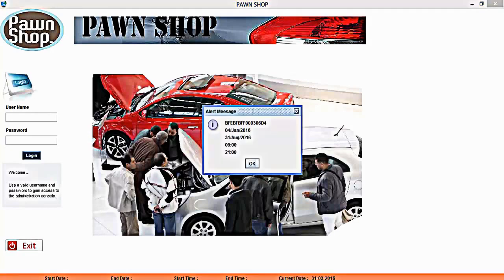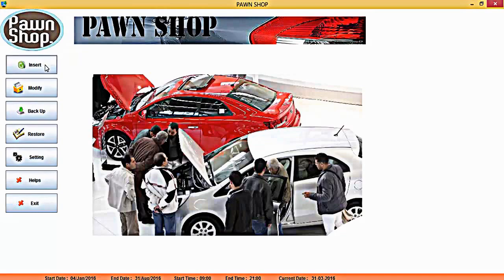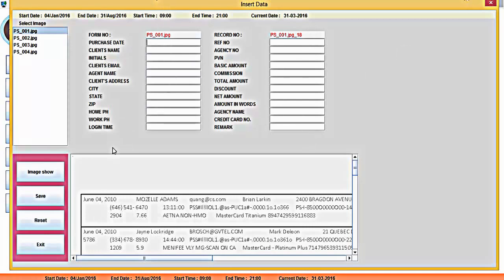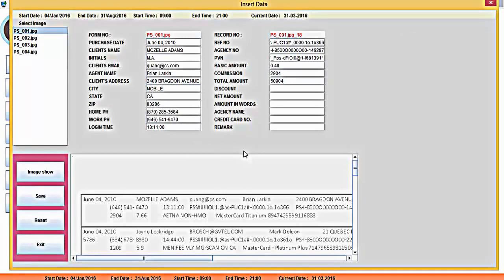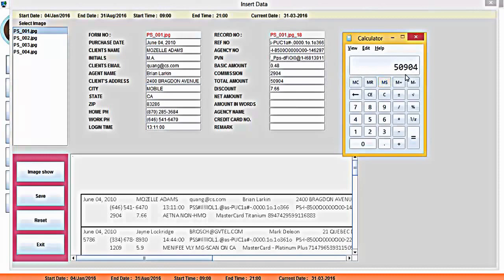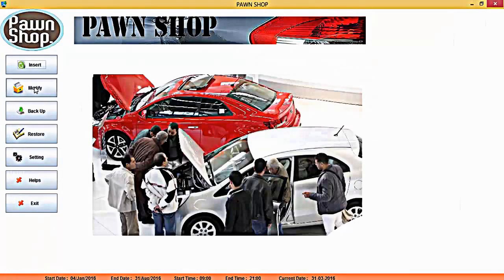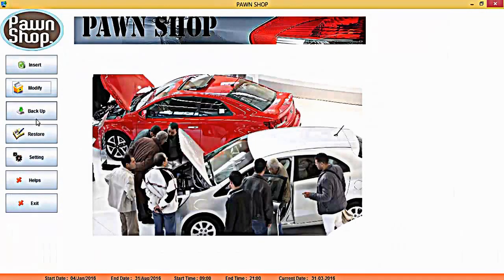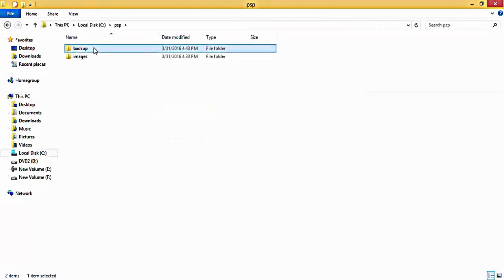Future Rising Consulting Pawn Shop Data Entry (Platinum Plan)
Future Rising Consulting Private Limited is Govt. Registered and ISO 9001:2008 Certified Company. We provide Home Based Data Entry Jobs and this is demo training one of our successful project Communication System and working on this project people can earn maximum 90,000/- Per Month .(Approx). This is very Simple and Easy Data Entry Project.